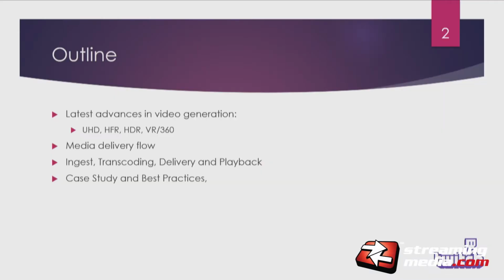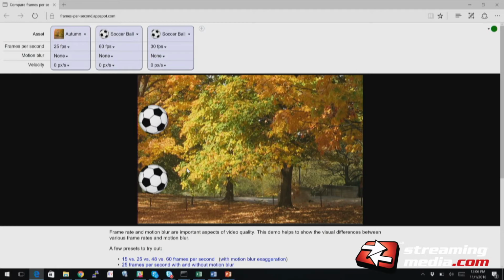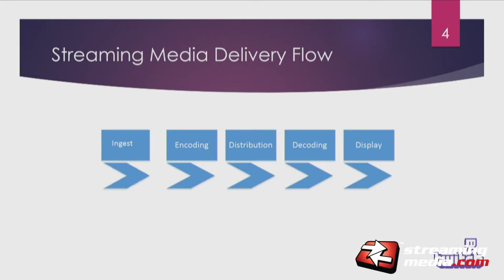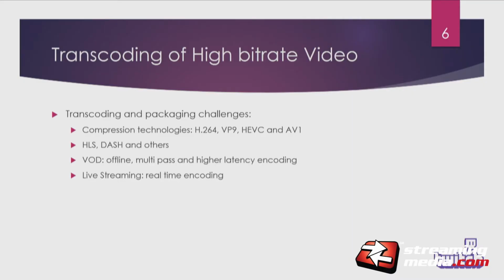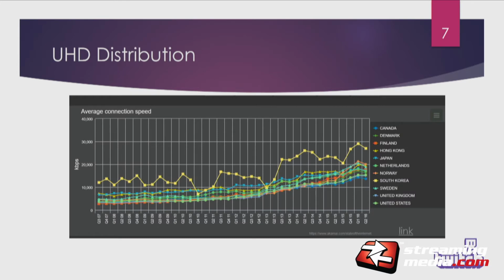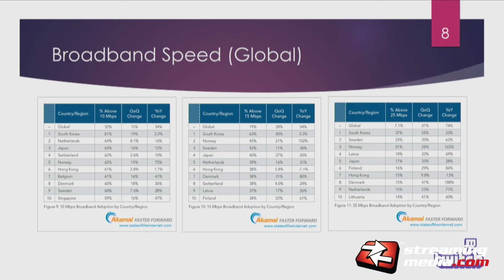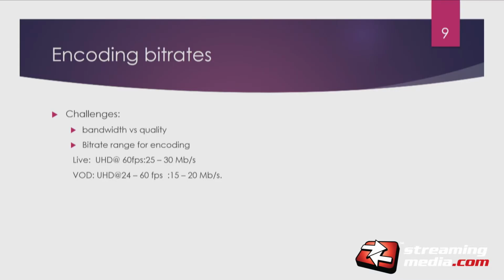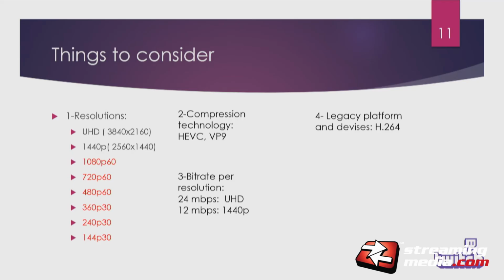C102b: Best Practices For Streaming High-Bitrate Video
Tarek Amara, Video Systems Engineer - Twitch